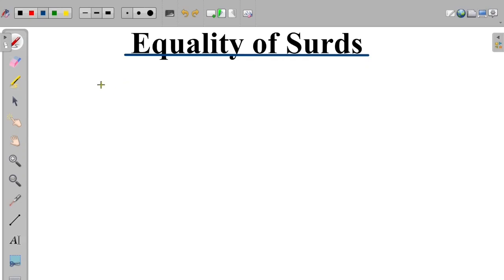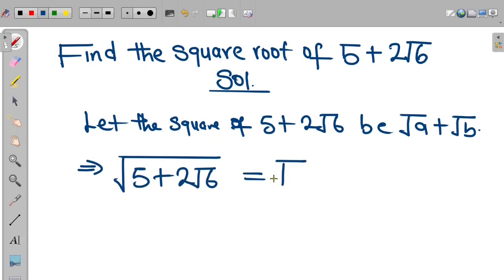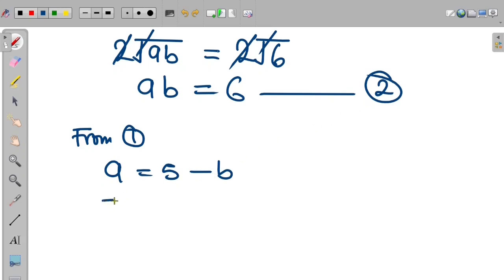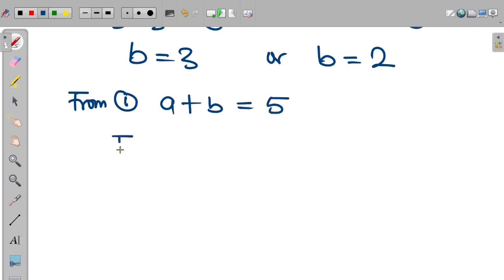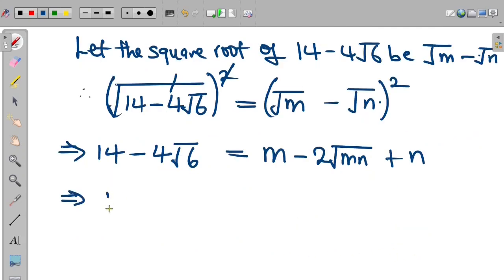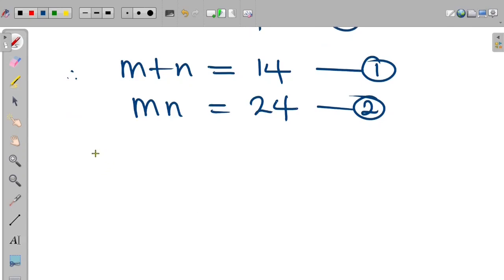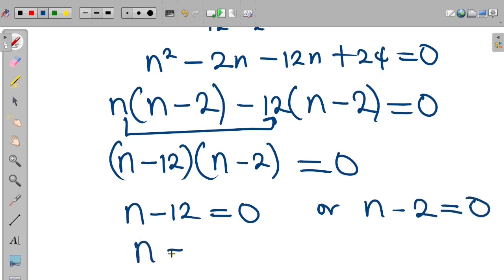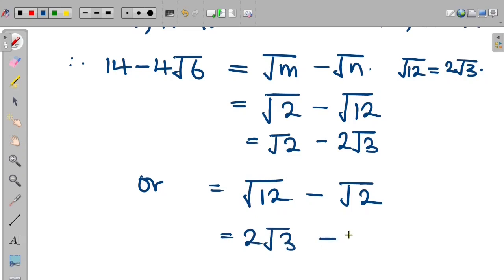Equality of Surds: How To Find The Square Roots Of Surds | Exam Focus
Learn how to find the square root of surds using the idea of equality of surds.
In this lesson, we apply the equality of surds method to simplify and evaluate: i) √(5 + 2√6)   ii) √(14 − 4√6)

This video shows you how to compare surds, equate rational and irrational parts, and arrive at the correct result without guessing.

You will learn:
• The meaning of equality of surds
• How to express surds in the form √(a ± b√c)
• How to equate rational and irrational parts correctly
• Step-by-step method for finding square roots of surds

This topic is very important for WAEC, JAMB, NECO, and IGCSE Mathematics, especially questions on surds and simplification.

📌 Watch till the end and try similar examples on your own to master the method.